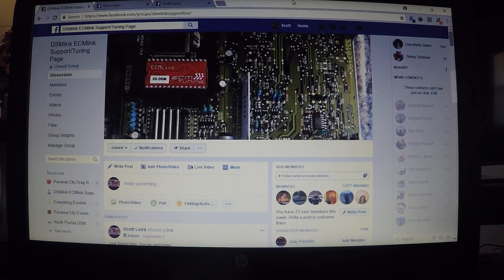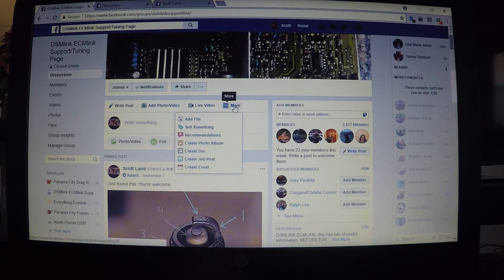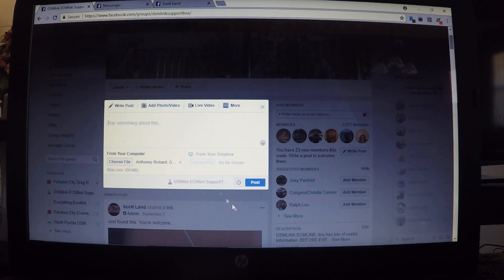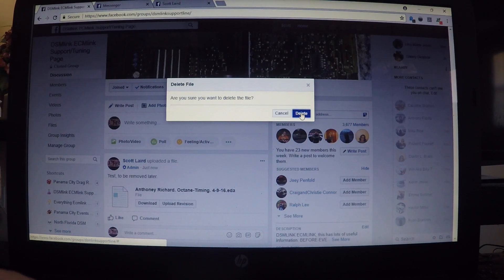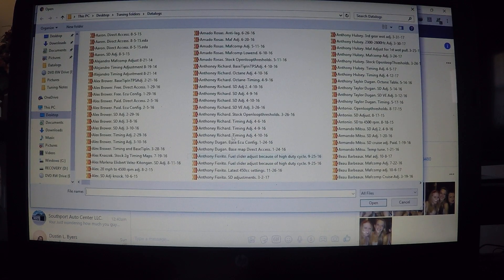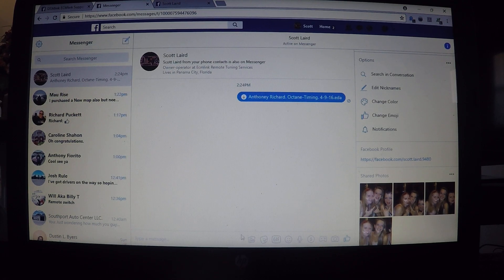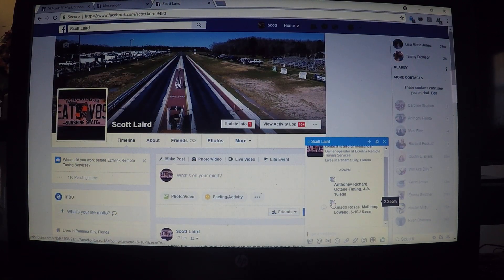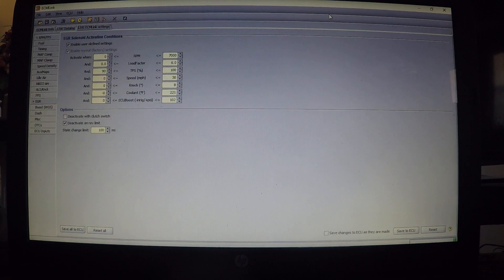Uploading log files to Facebook or messenger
Wondering how to upload an Ecmlink log file to Ecmlink or send in a message to someone? Here's how. Because screenshots just suck.